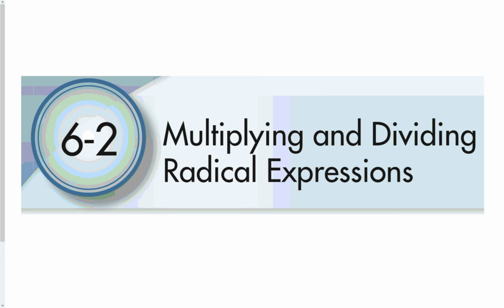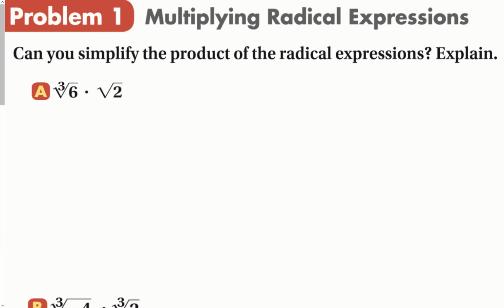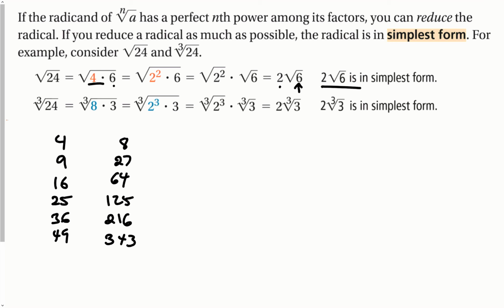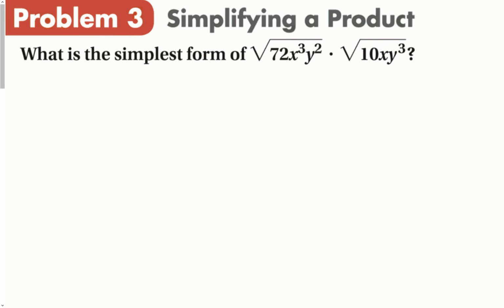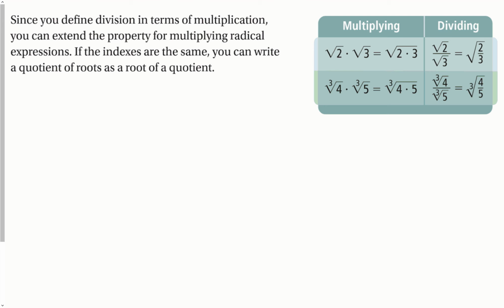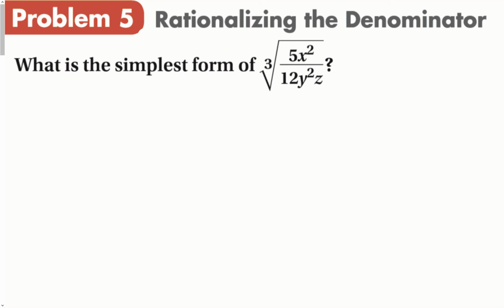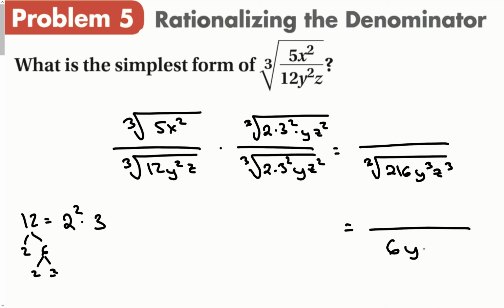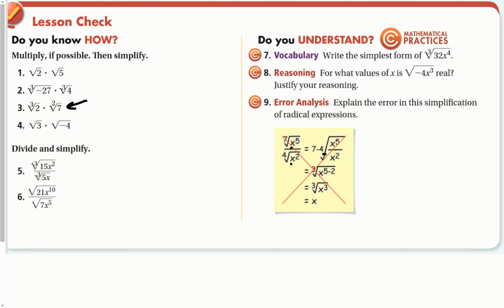6-2 Multiplying and Dividing Radical Expressions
Algebra 2 section 6-2 Multiplying and Dividing Radical Expressions